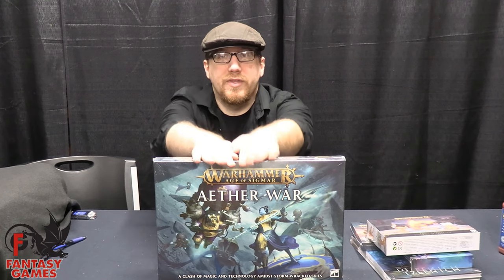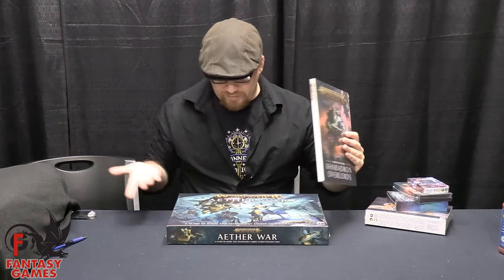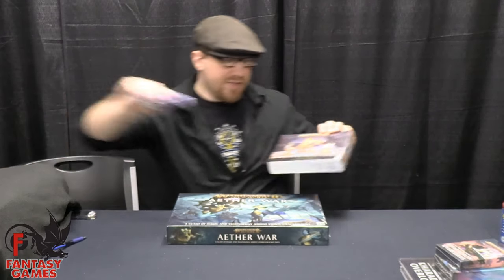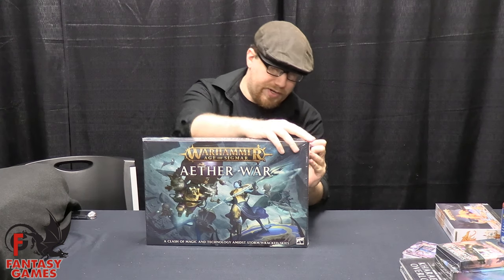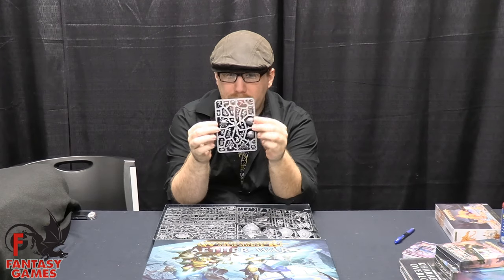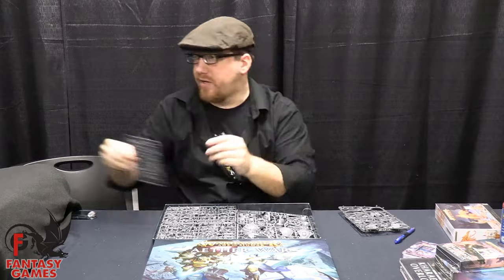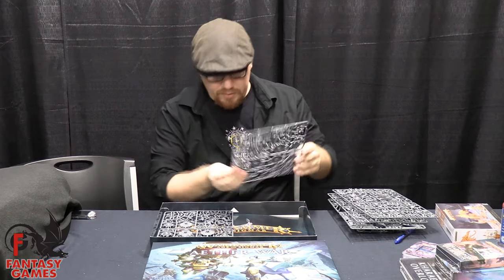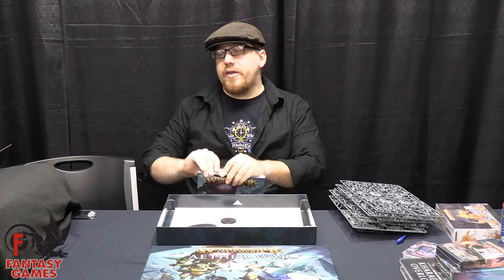Unboxing Aether War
Cj Unboxes the new Aether War box set.